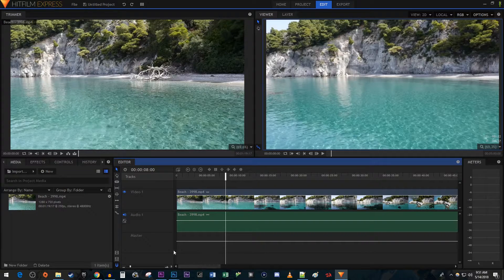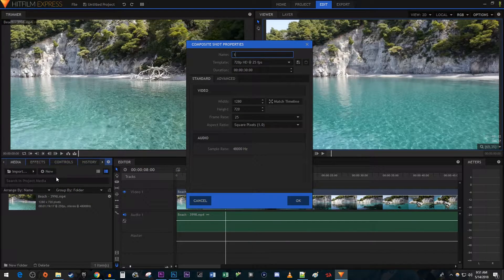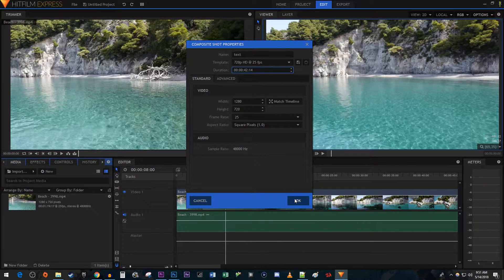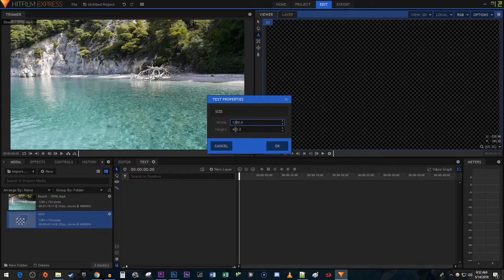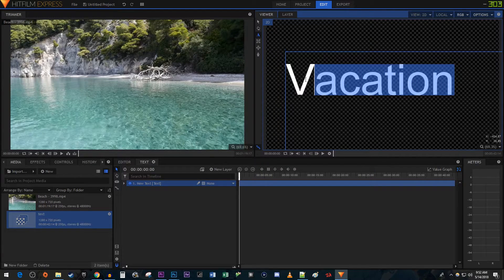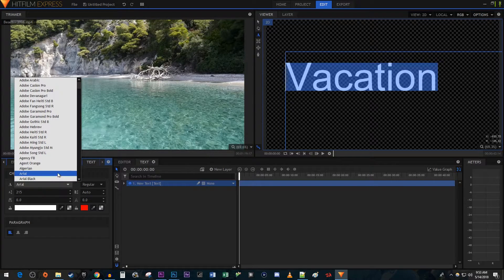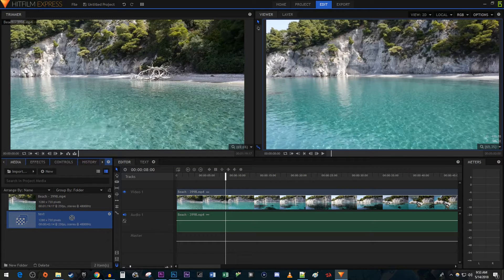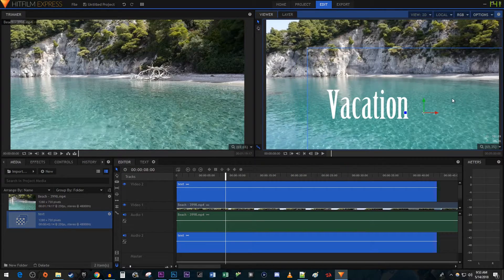Hitfilm Express 2018 : How to Add Text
A tutorial on how to add text in Hitfilm Express 2018.